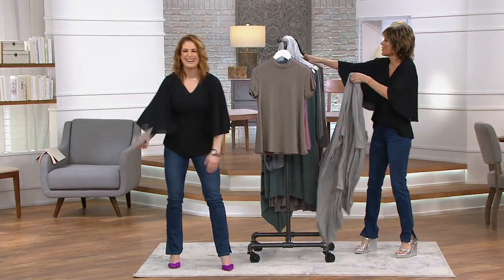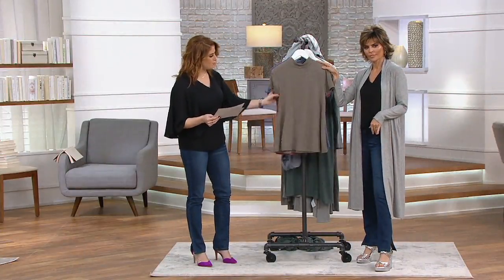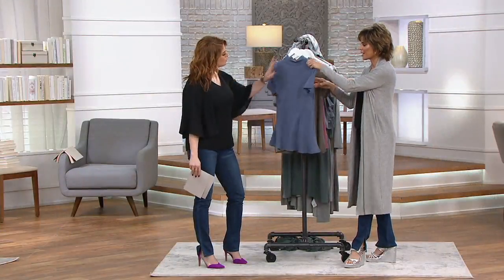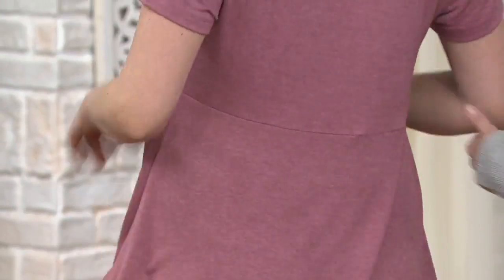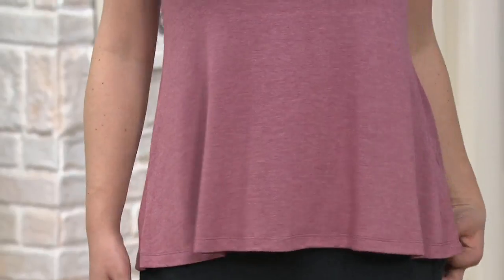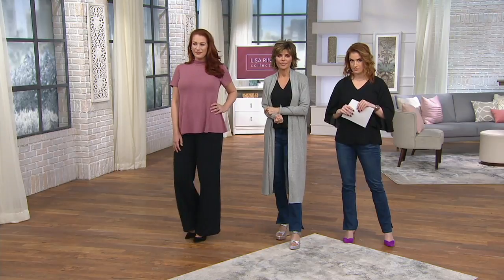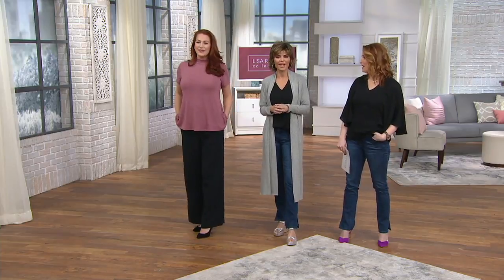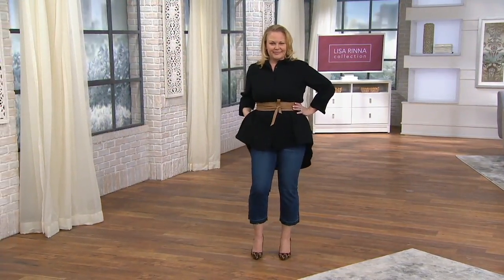Lisa Rinna Collection Mock Neck Swing Top on QVC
Lisa Rinna Collection Mock Neck Swing Top

This time, you really will be ready in five minutes flat. Thank you, swingy mock tee! From the Lisa Rinna Collection.